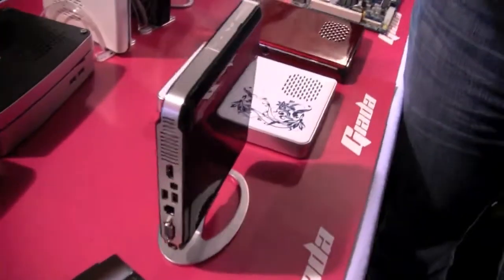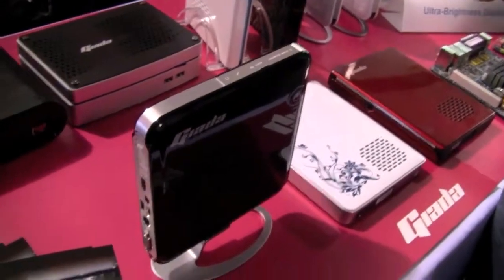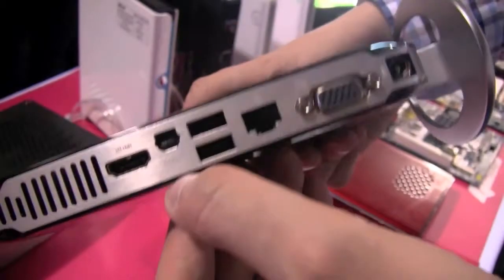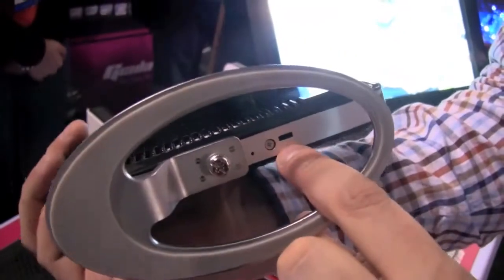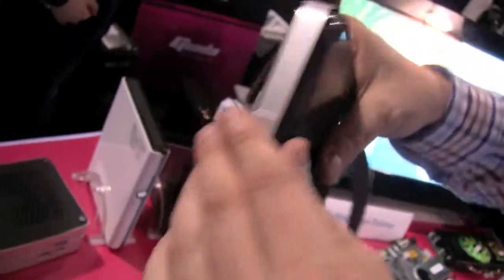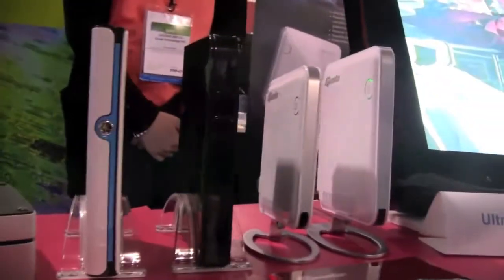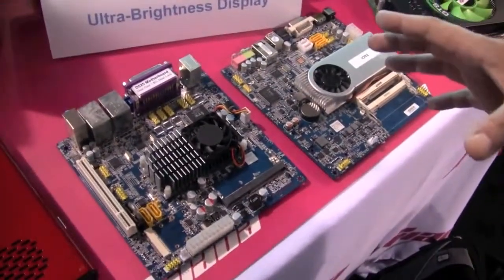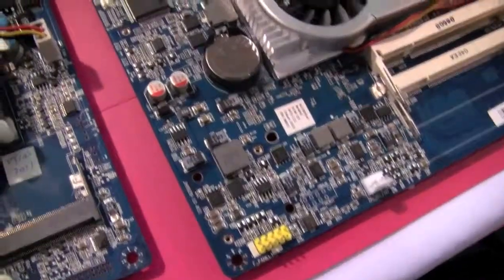GiadaのN20スリムネットトップハンズオン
を搭載ジャダ and#39;sのスーパースリムN20ネットトップを見てみhttp // GTC 2010年以上のデュアルコアインテル®Atom™D510プロセッサーとNVIDIAのION 2グラフィック